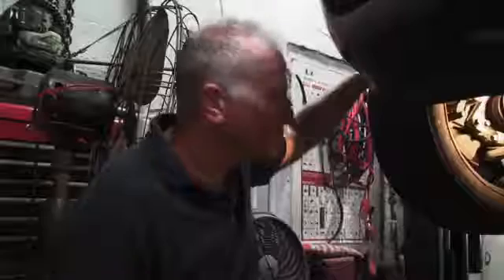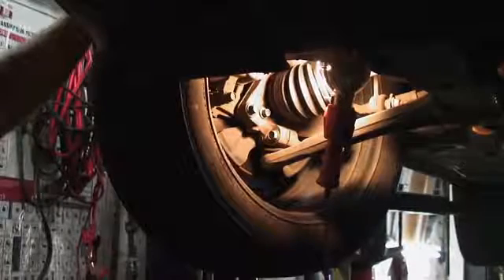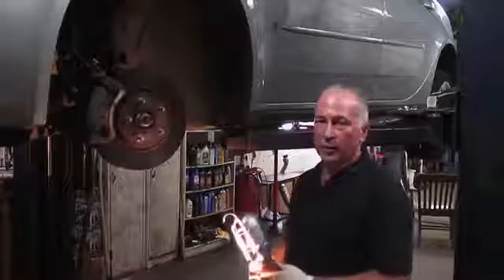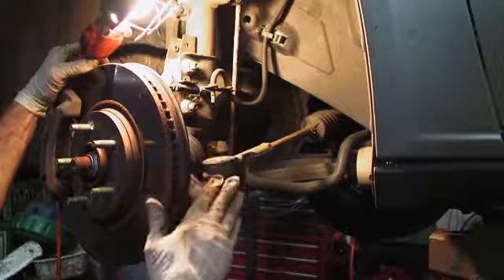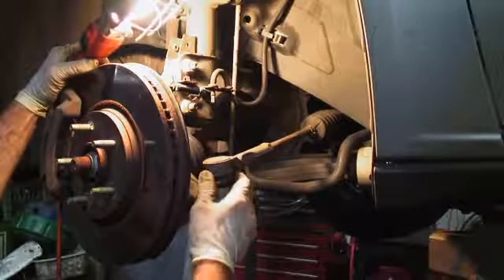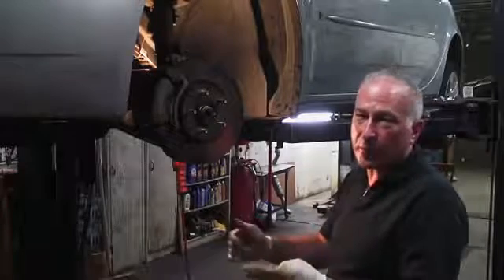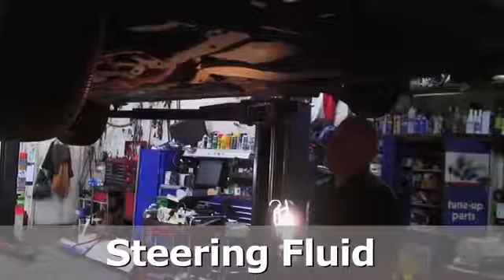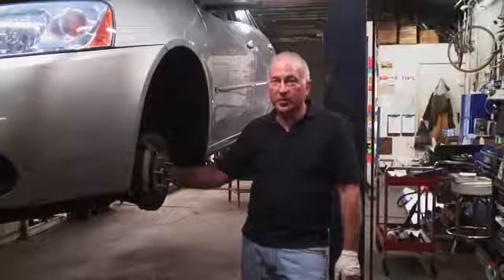What Are Typical Steering and Suspension Problems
Diagnosis and Testing-II (Transmission)
(Code: 3360202)